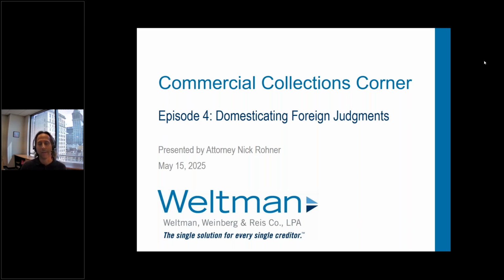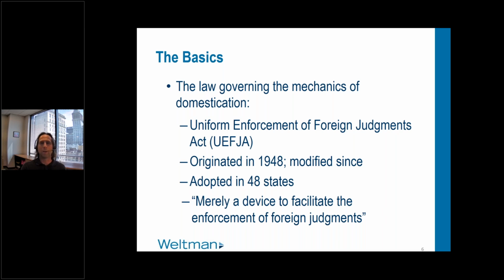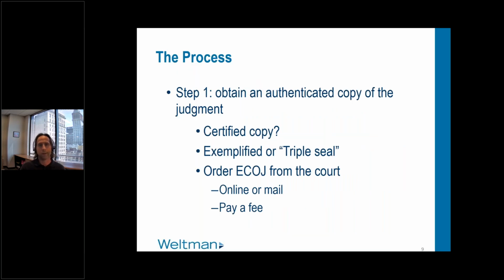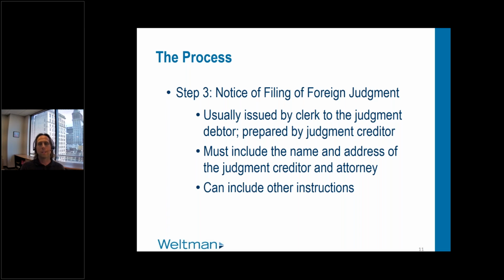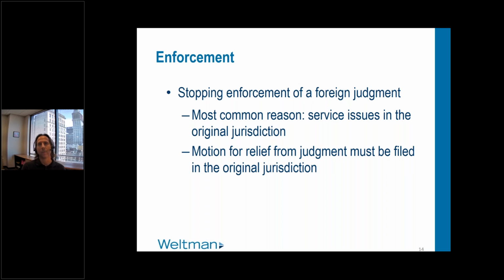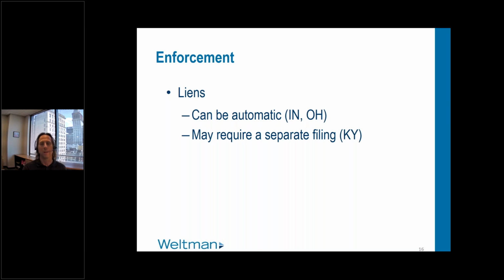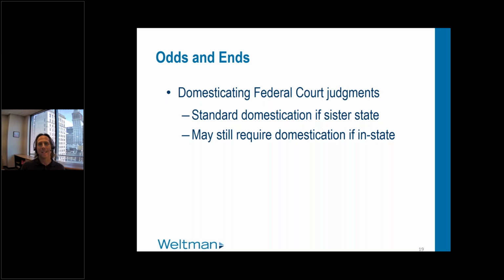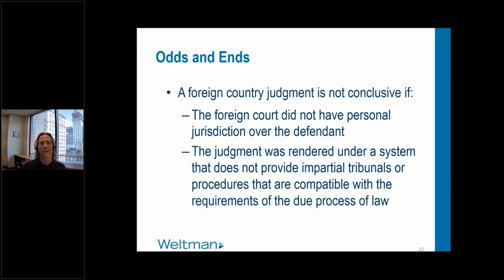Commercial Collections Corner – Episode 4: Domesticating Foreign Judgments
In episode four of our popular CommercialCollectionsCorner webinar series, Attorney Nick Rohner will discuss the importance of domesticating judgments into other jurisdictions and enforcing these “foreign” judgments. Whether you are dealing with a debtor who is on the move, or you utilized a forum selection clause in obtaining your judgment against an out-of-state borrower, understanding how to effectively domesticate and enforce that judgment in another state can significantly strengthen your ability to collect.
Tune in on May 15th to gain valuable insights on navigating this critical collections tool. Don’t forget to submit your questions when you register – we’ll see you in May!

Key Questions Answered:
• What are the steps to domesticate a judgment in a different jurisdiction?
• How can you enforce a foreign judgment?
• What are some potential pitfalls?

About the Series:
Weltman’s Webinar Series delivers year-around educational content, specific to creditors' rights throughout numerous focus areas. Join our key business leaders for these hour-long webinars to stay ahead of trends, changes, and updates throughout the world of collections.